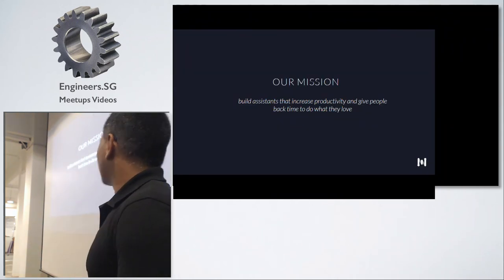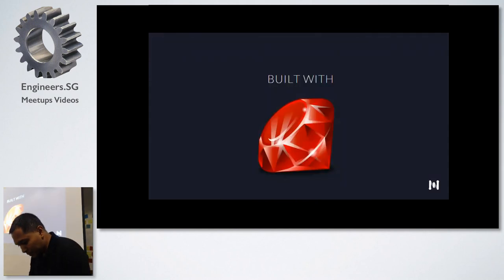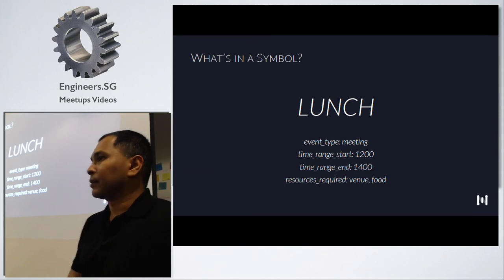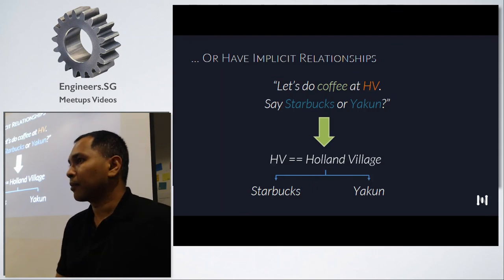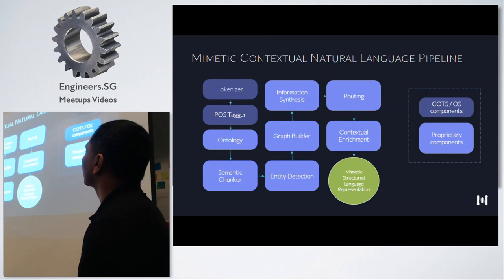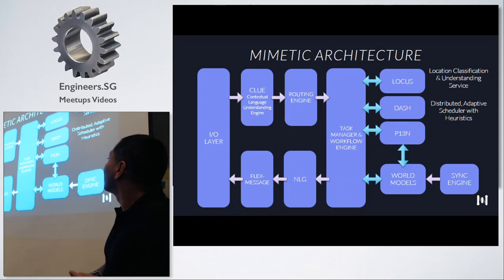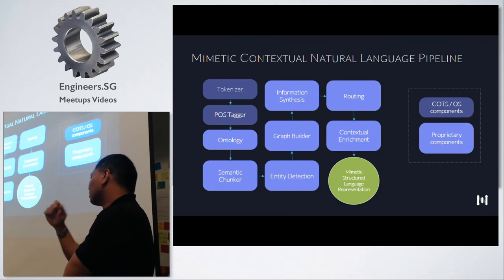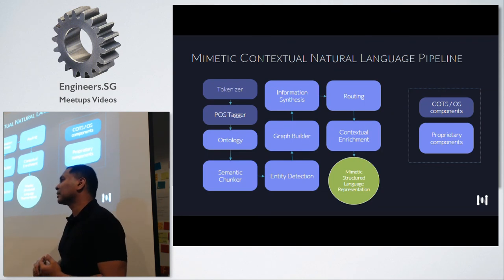Introducing Evie, an A.I. Assistant built using Ruby - Singapore Ruby Group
Speaker: Jin Hian from Mimetic.ai